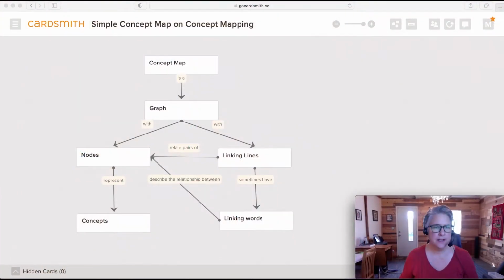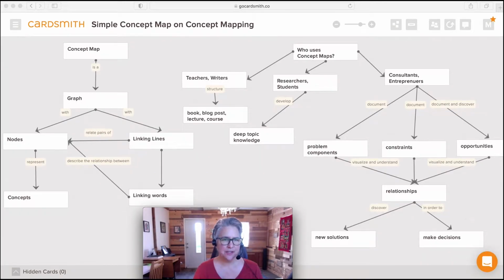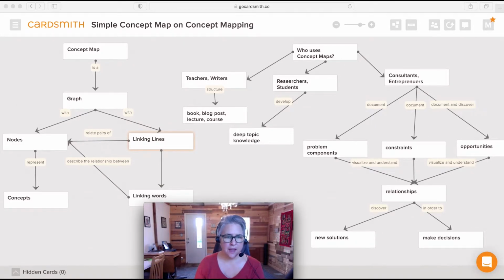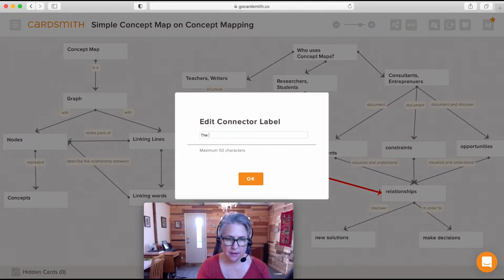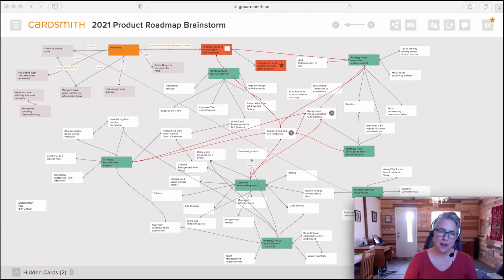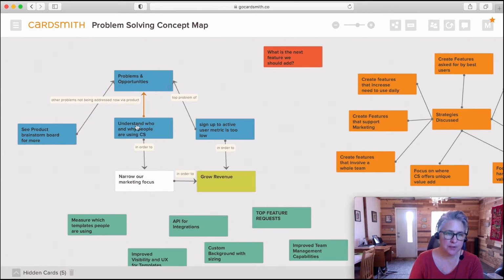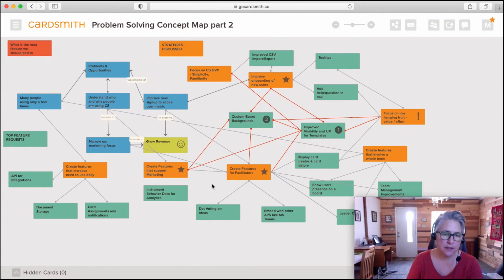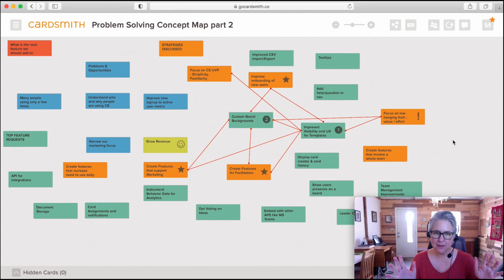How to Use Concept Mapping to Solve Complex Problems | Cardsmith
What is concept mapping and how can concept mapping be used to solve complex problems and make better decisions? In this video, learn what a concept map is and how Cardsmith used concept mapping to solve a real-world problem. Concept mapping allows teams to slow down and understand the problem that needs to be solved, in a much more logical way. Ready to create your own concept map?

0:49 What is Concept Mapping?
1:55 What are the Three Parts of a Concept Map?
3:15 Example of Concept Map
5:35 What is “Problem Swirl?”
7:30 Example of Cardsmith Concept Map

Cardsmith turns the tried-and-true convenience of sticky notes into a digital collaboration tool that’s simple, flexible, and familiar. Within minutes, teams are building virtual sticky note walls online that are endlessly adjustable and make fast-paced, real-time remote collaboration truly possible.

Find out more about how Cardsmith makes it easy for people to harness the power of their beloved sticky notes in a seamless, digital way.